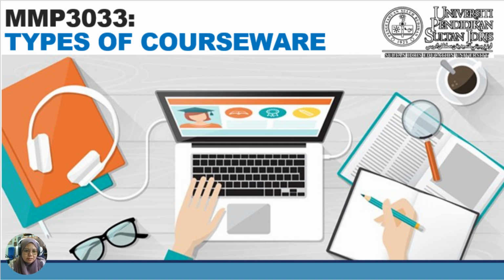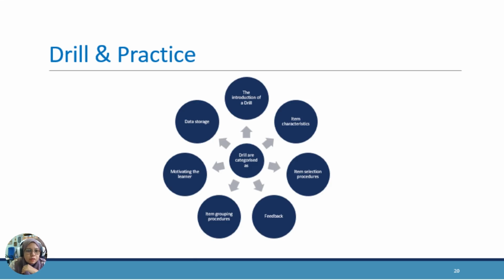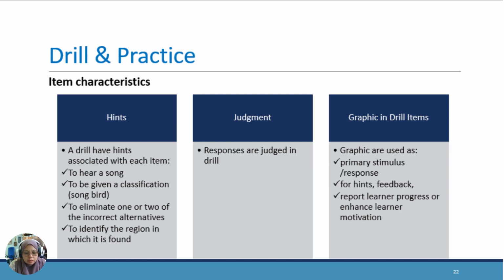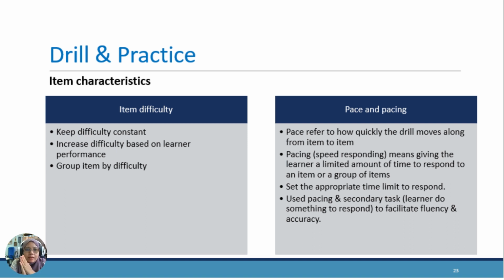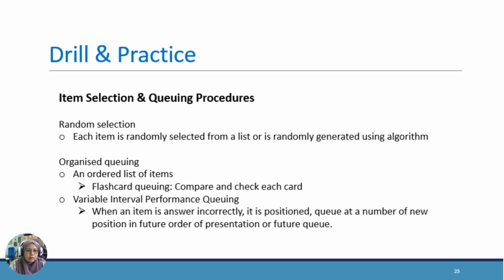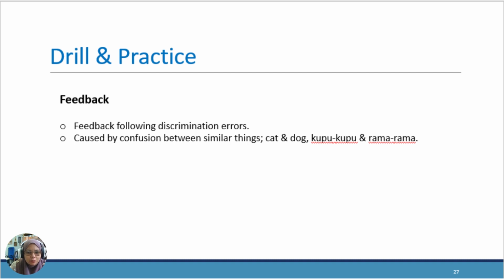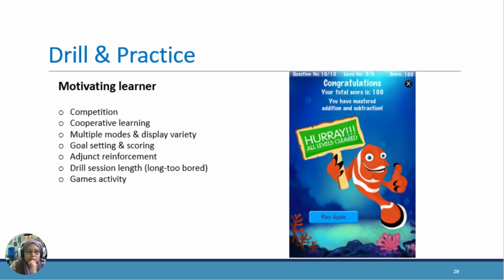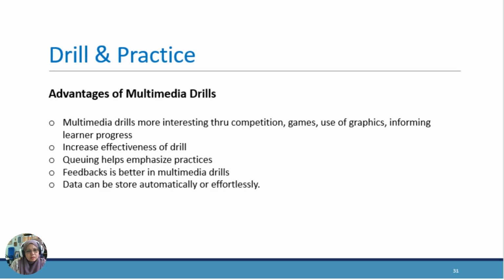Courseware Type: Drill & Practice